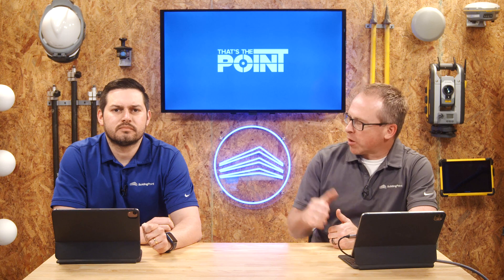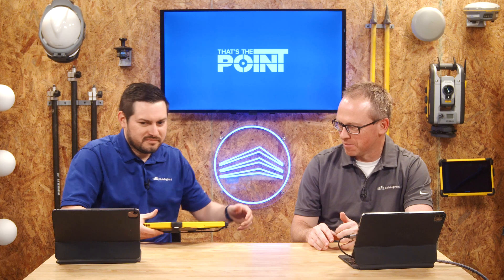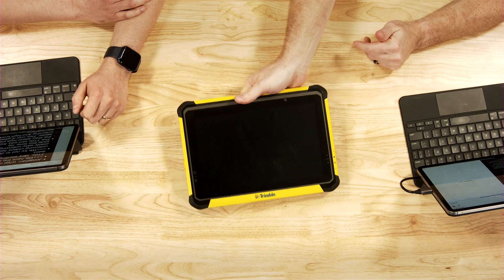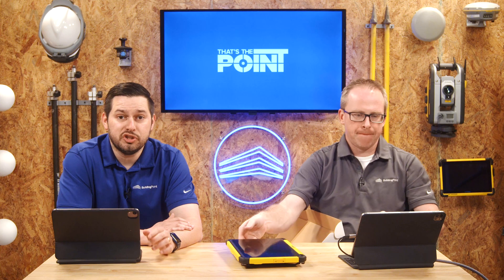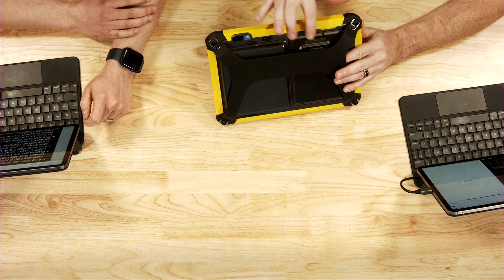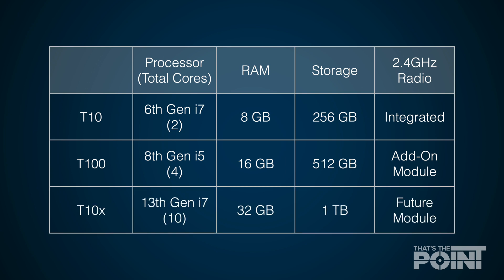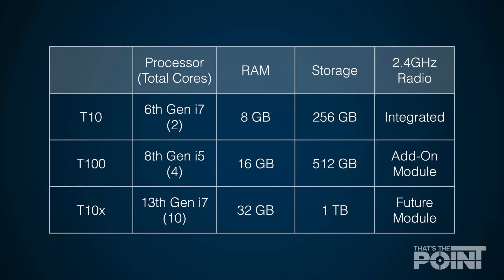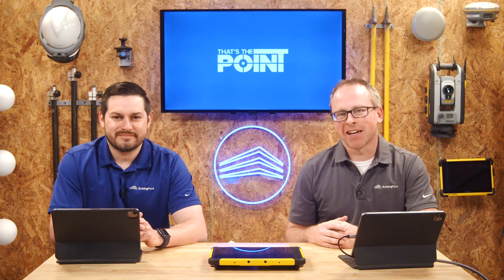That's The Point - Hands On The Trimble T10x Tablet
The all new Trimble T10x tablet is the latest in a powerful line of field computers from Trimble, designed specifically for modern construction workflows. In this episode, we give you a hands on look at the all new T10x!